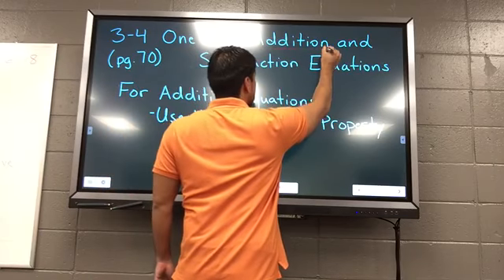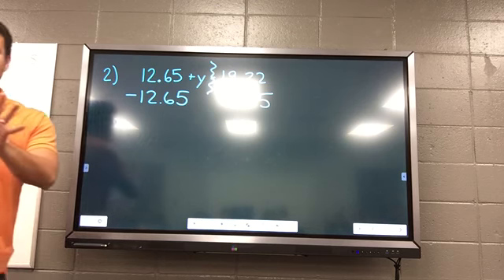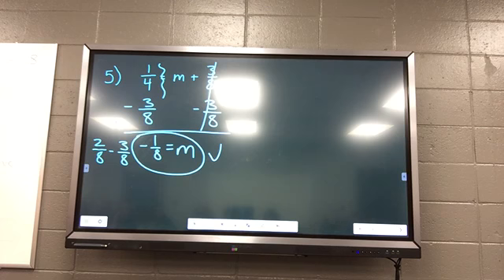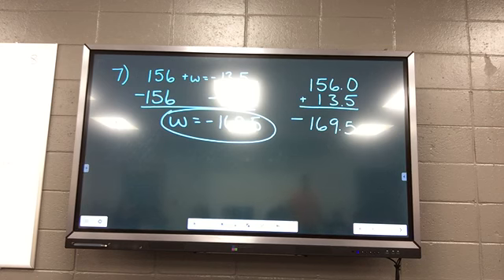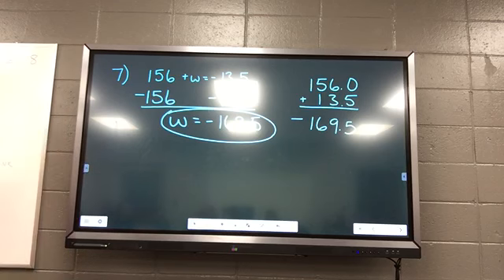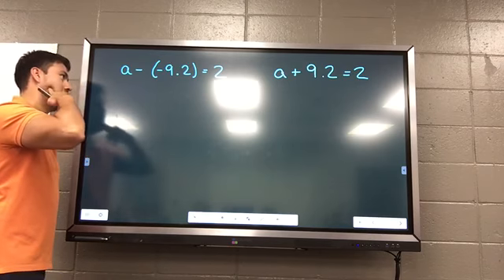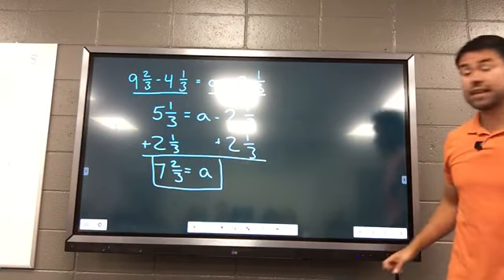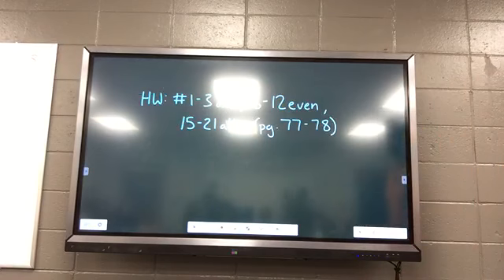Pre-Algebra (Lesson 3-4)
One- Step Addition and Subtraction Equations